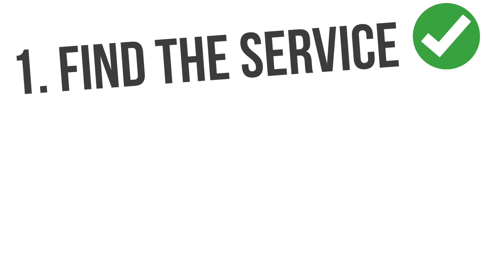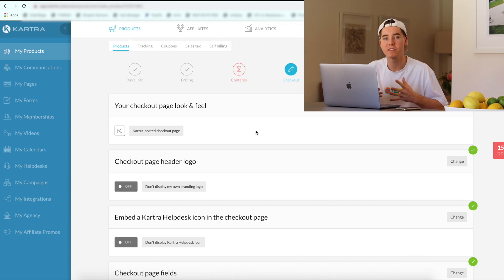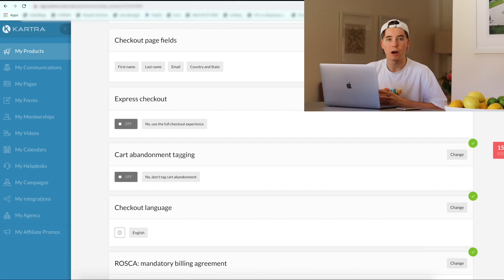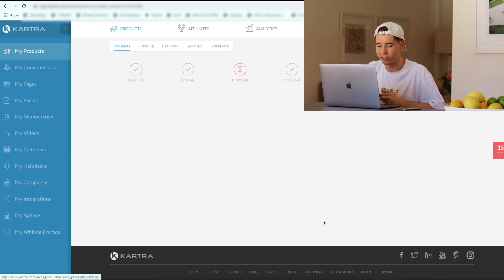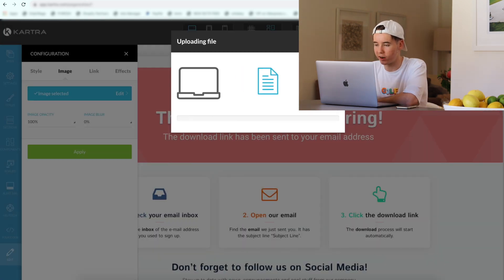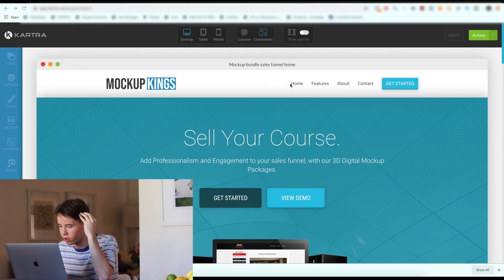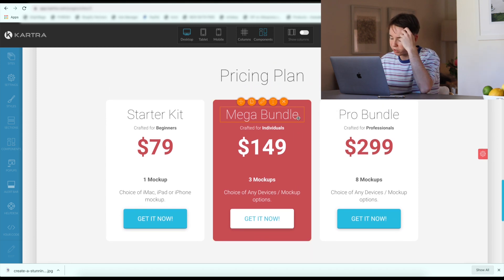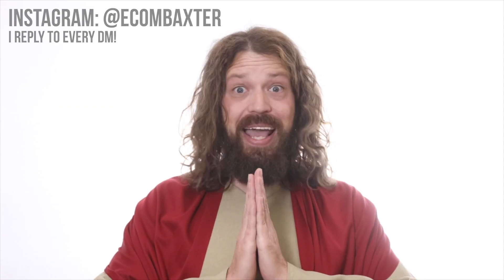Day 2 | Drop Servicing $0 to $1000 CHALLENGE | 2020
In this video, I attempt Day 2 of the $0 to $1000 Drop Servicing Challenge. In this series, I challenge myself to plan, build and scale a drop servicing business, with the ultimate goal of $1000 in profit.

Last episode, we used fiverr to find a winning service, and lay the blueprint for the challenge. I wanted it to be beginner friendly, so it was a step by step walk through in what I believe is one of the top side hustles to make money online in 2020.

In this episode, we use kartra, a funnel building software, to build our drop servicing sales funnel. I walk through a beginners tutorial on how to do this, so make sure you focus into the video!

Next episode, we plan to use google ads to generate traffic and sales, using the adwords campaign program to do so. Drop servicing can be quite confusing, so I try my best to make it explained as best as possible.

Should you start a Dropservicing or dropshipping business? The drop servicing vs dropshipping battle is truly strong! Haha.

Personally, I believe dropservicing is a good side hustle, but shopify dropshipping is still my favourite online business to start in 2020. The advantage of using instagram free traffic ads, facebook ads and also google ads is better than the limited availability of marketing in drop servicing, but I try my best to simplify this as best as possible.

For those who don't know me, I'm Baxter, from Australia, and have been doing ecommerce for 2 years, running dropshipping stores and helping students achieve over 6 figures, which has been awesome.